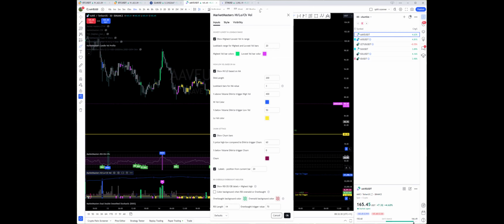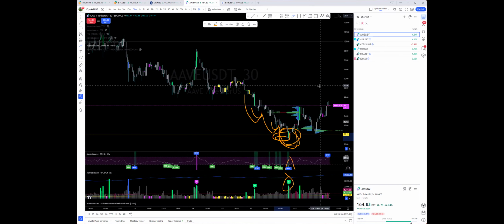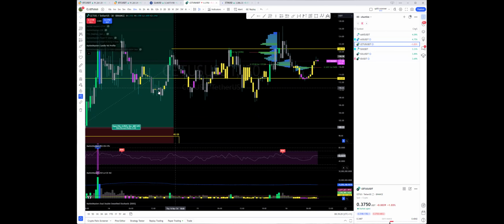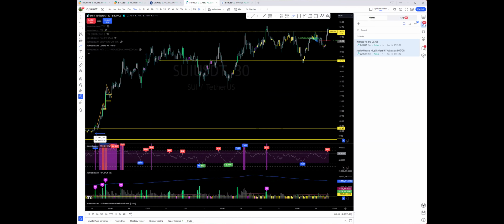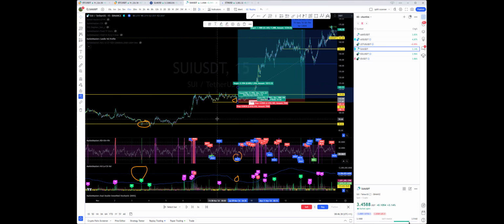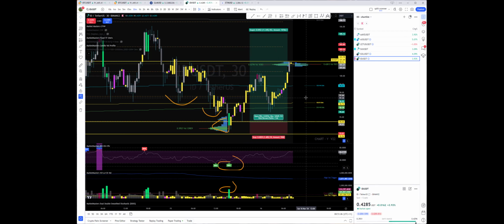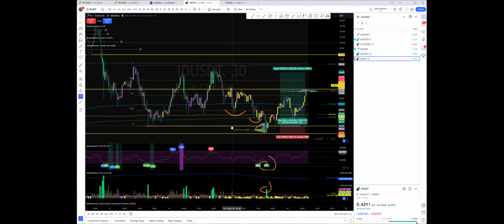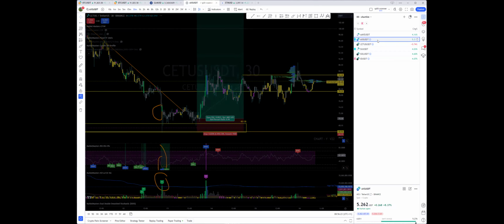How to consistently nail trade set ups using the Churn bars! with Slimy